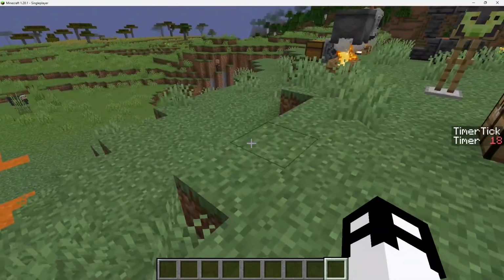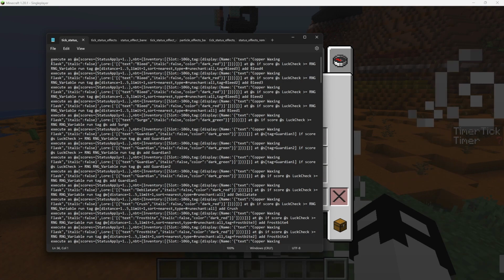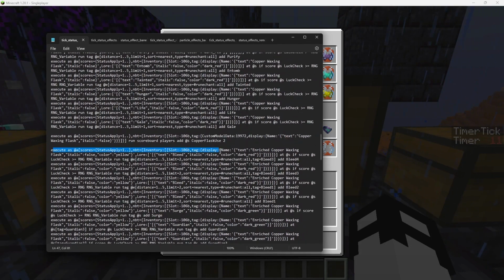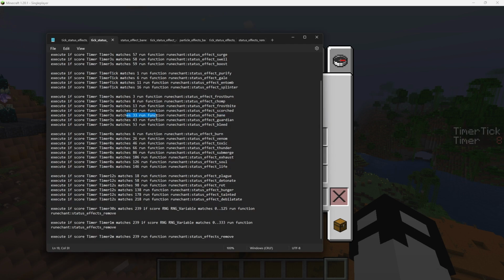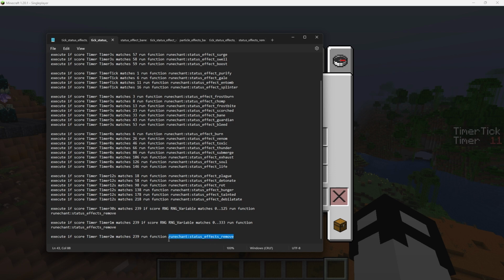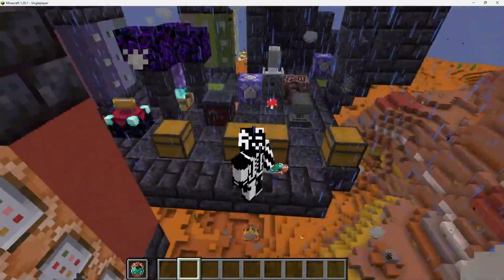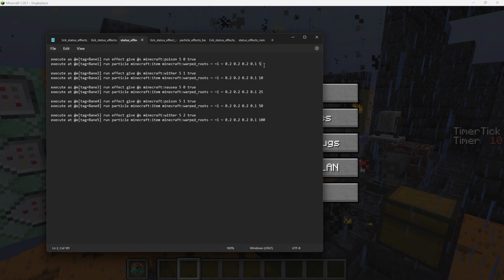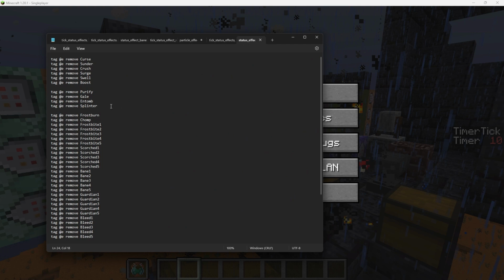[Minecraft] Technical Side of Status Effects | Lets Make an RPG Data Pack - Runechant #12